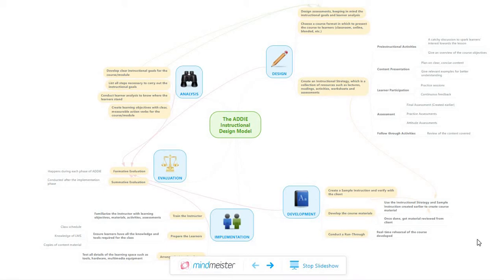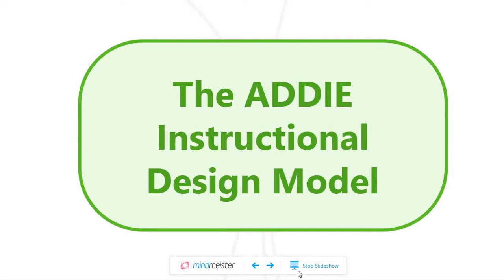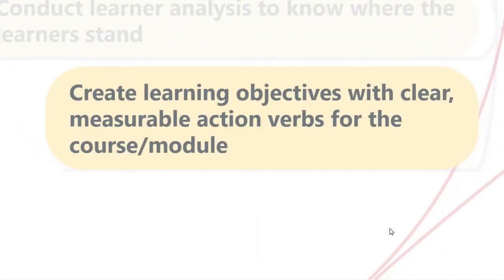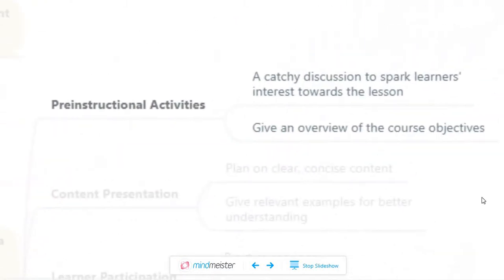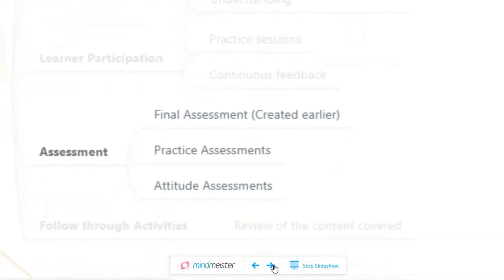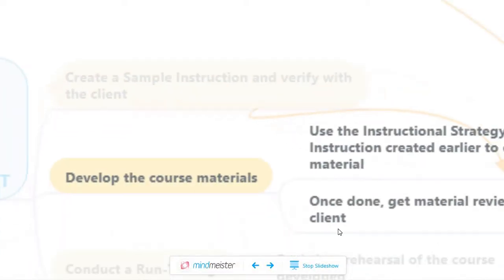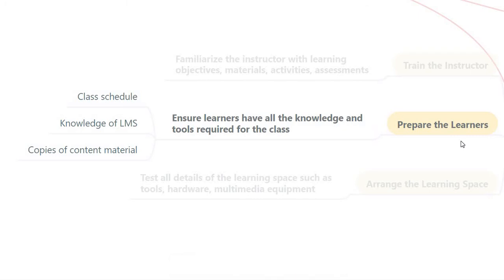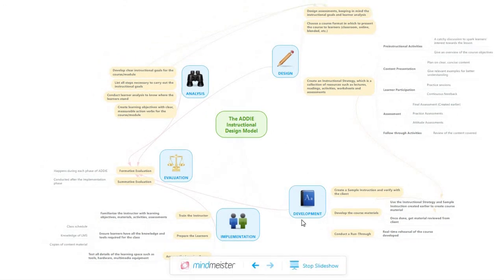ADDIE Instructional Design Model Explained through Mind Map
An explanation of the different phases of the ADDIE Instructional Design Model, explained with the help of a mind map.

Link to my blog on Learning Outcomes: Be out soon!